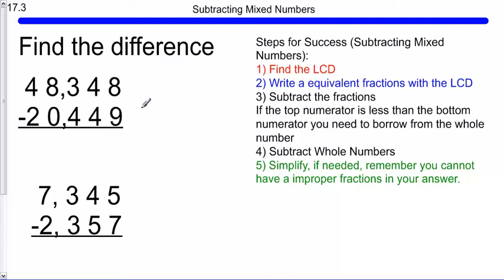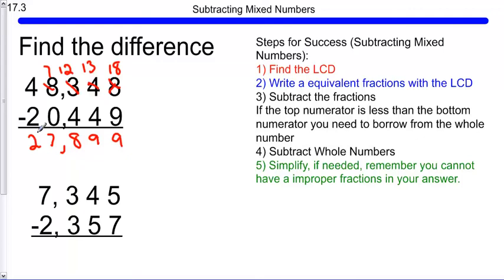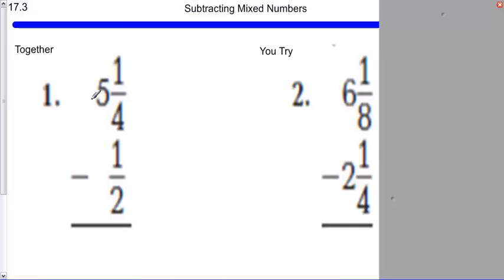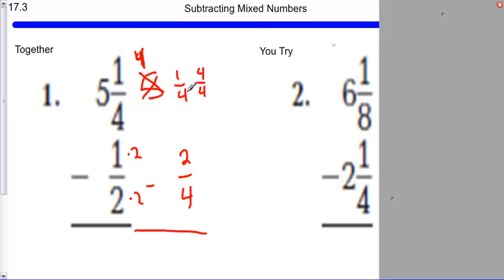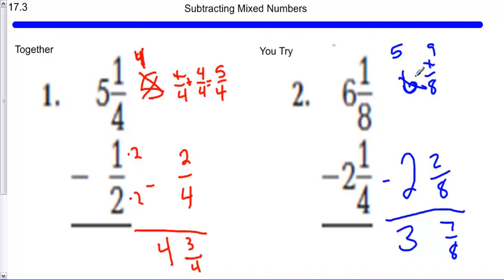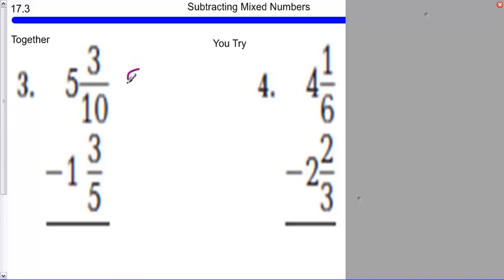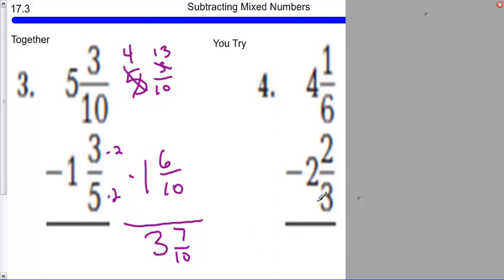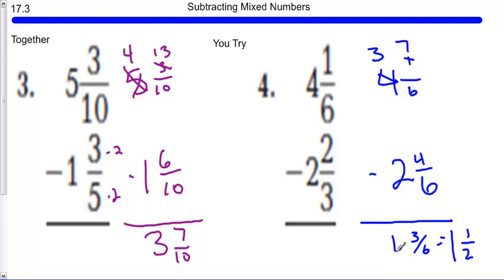Subtracting Mixed Numbers Regrouping17 3